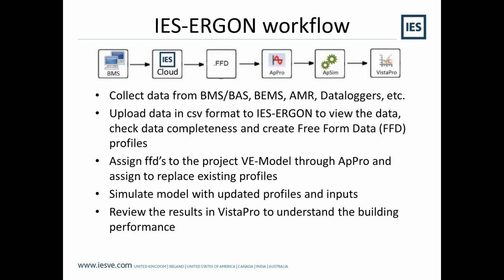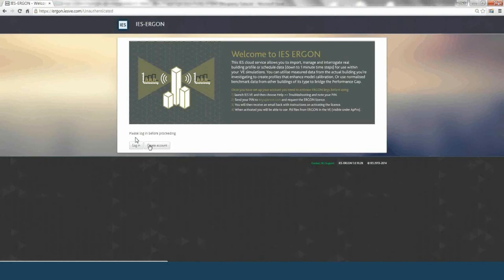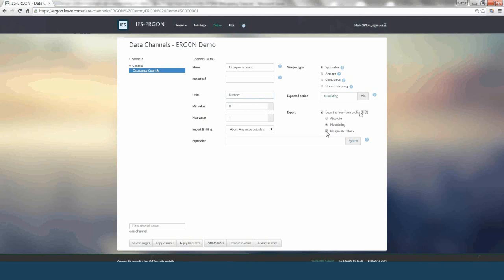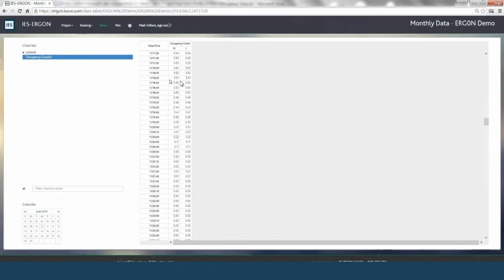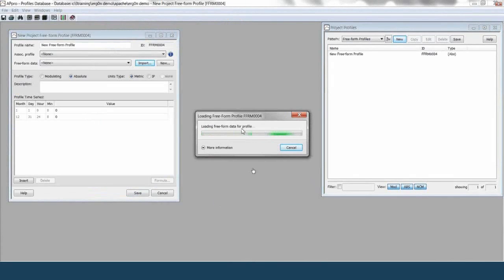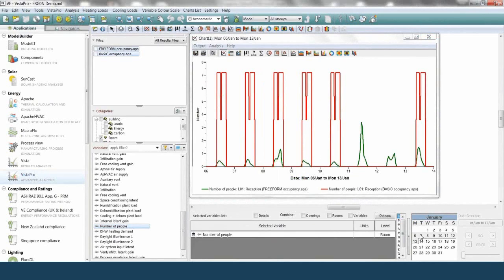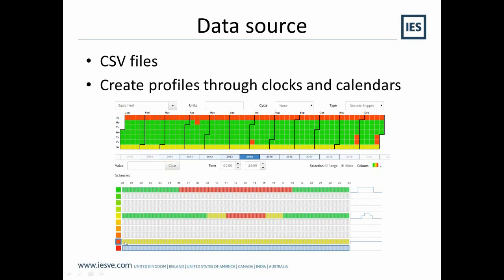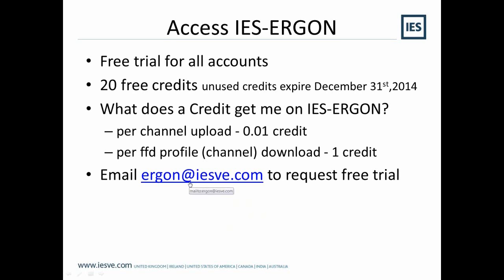Introduction to IES-ERGON Webinar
The 2018 version of IES-ERGON is now available and is at the cutting-edge of digital engineering solutions for existing buildings.